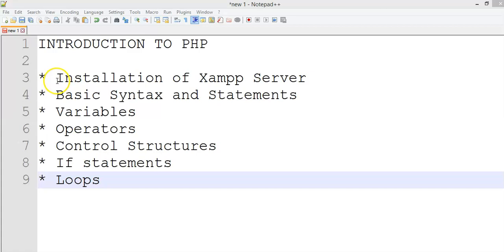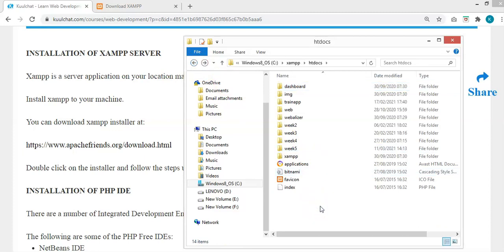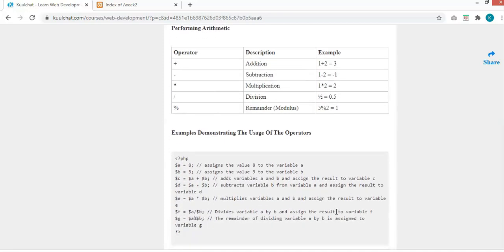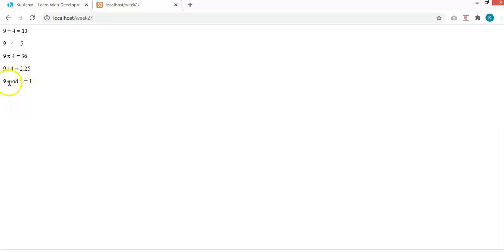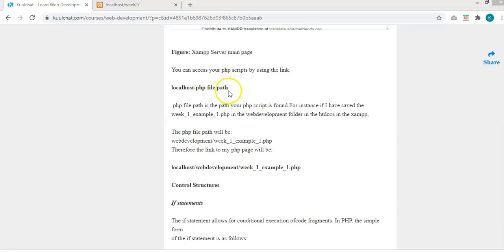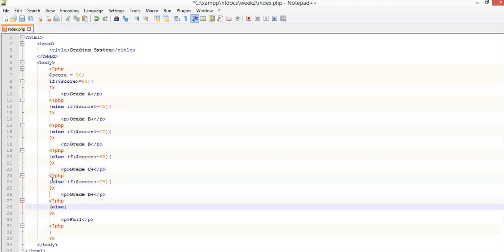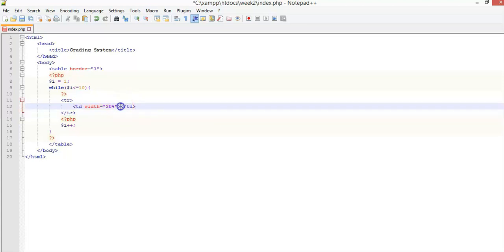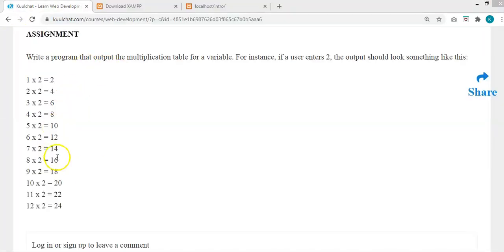Introduction to php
Introduction to php week content for the courses taught on kuulchat.com